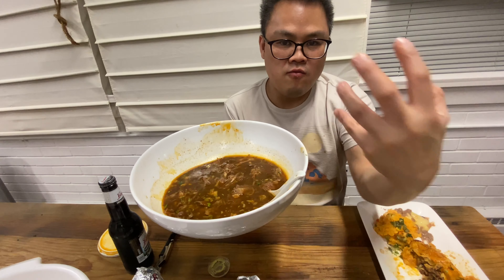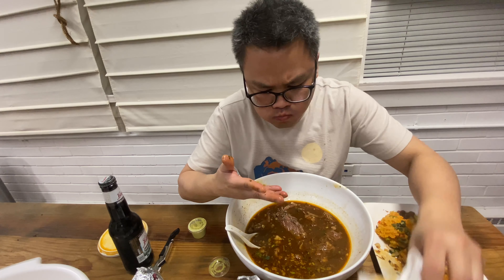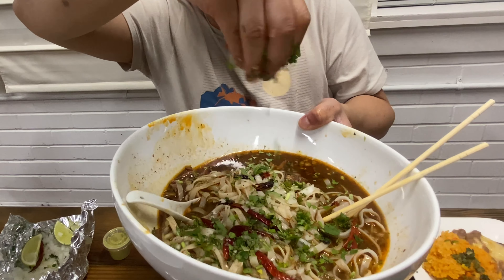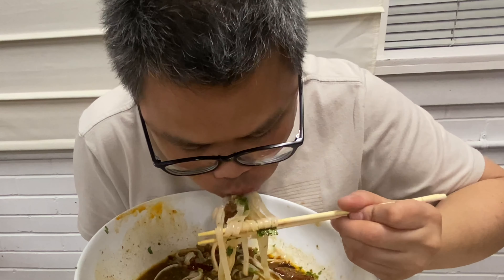Birrieria EL Texcal: Best quesadilla and goat stew in Chicago!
Albany park area restaurant serves up one of my best bites of 2020